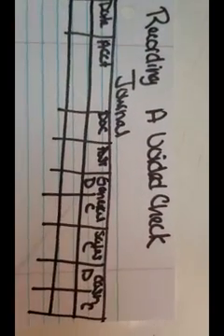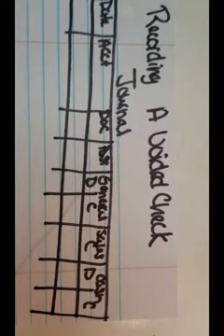Acct 1 5.1